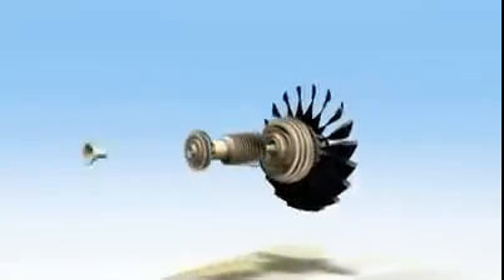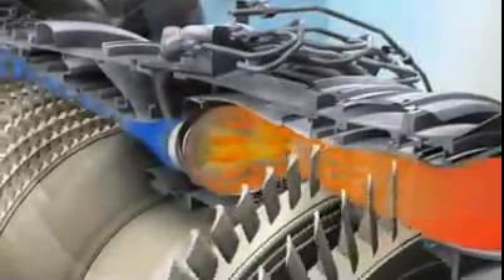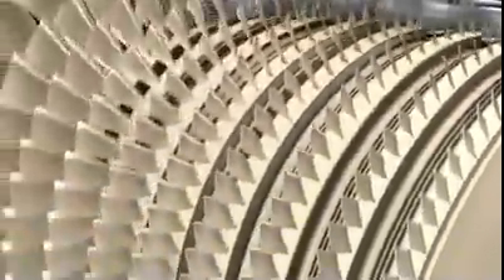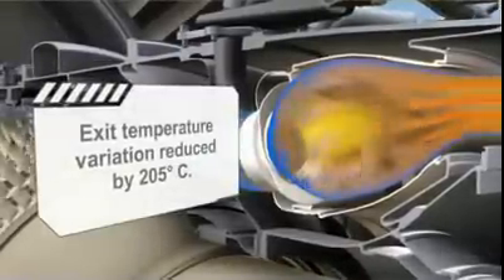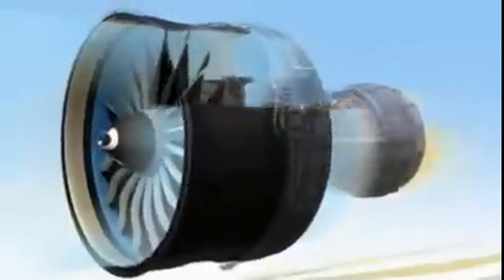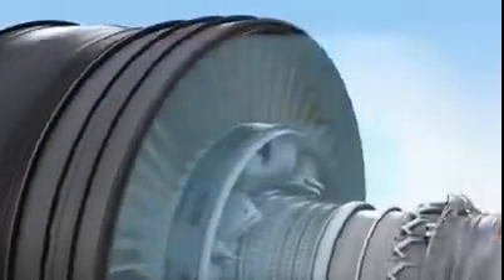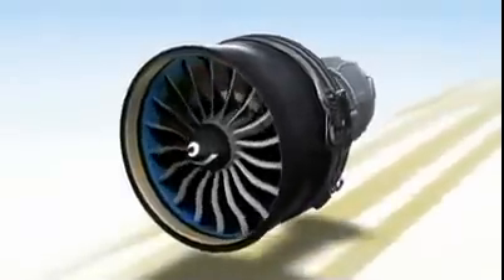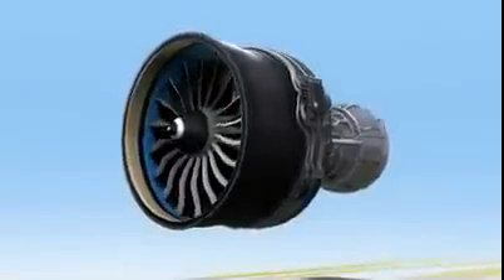Como funciona um motor a jato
Acompanhe neste vídeo os testes reais de uma turbina da GE e aprenda como ela é construída e funciona.